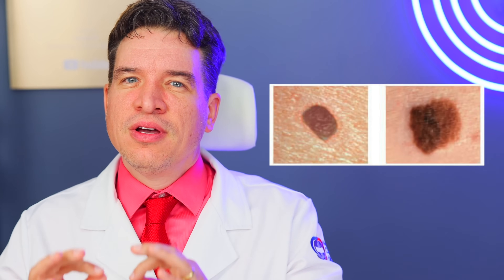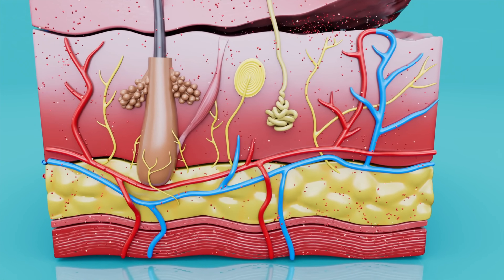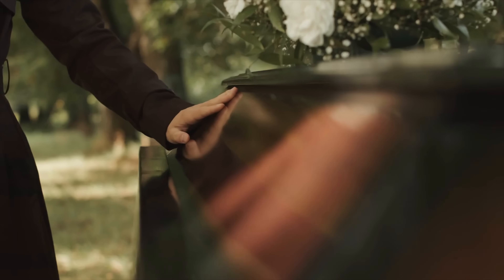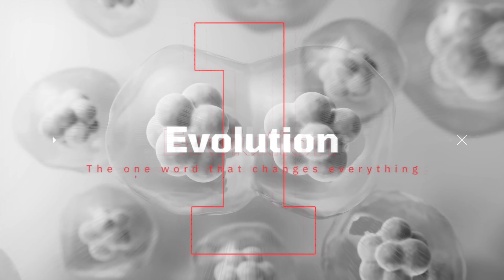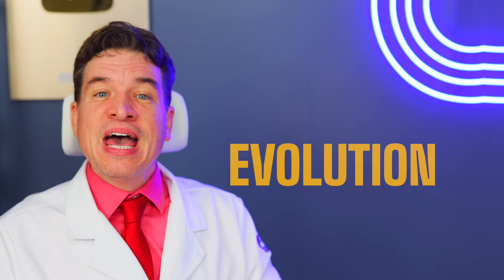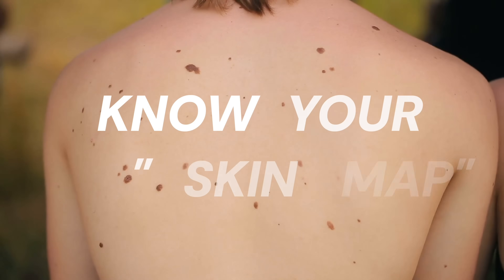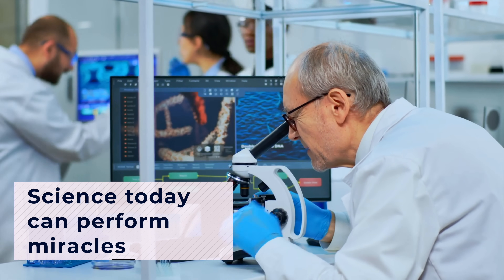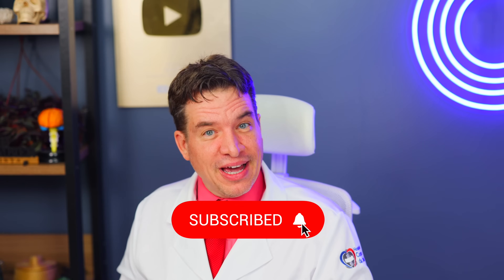CANCER WARNING! If Your MOLE Looks Like THIS, It Could Be DEADLY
⚠️ Learn how to identify melanoma with these 5 warning signs most people miss. Understand the difference between dangerous moles and normal skin spots using the ABCDE rule. Early detection of skin cancer saves lives - watch this complete melanoma guide.

But, it’s not just about the basic “ABCDE” rule — you’ll learn how to spot what even some non-specialist doctors might miss, including the “Ugly Duckling” sign and colorless melanoma.
This knowledge could literally save your life.

⏱️ TIMESTAMPS:
00:00 Melanoma vs Normal Mole: Can You Tell The Difference?
02:16 Why Melanoma Is The Deadliest Skin Cancer
03:19 WARNING SIGN #5: The "Ugly Duckling" Mole Rule
04:49 WARNING SIGN #4: Melanoma in Hidden Areas (Bob Marley Case)
07:40 WARNING SIGN #3: Mole That Itches or Bleeds
08:48 WARNING SIGN #2: Skin-Colored Melanoma (Amelanotic)
10:05 THE #1 SIGN: Evolution - How Moles Change Over Time
14:54 Melanoma Treatment Breakthrough: Immunotherapy Success Stories
16:48 How to Check Your Skin: ABCDE Rule Explained
18:08 Building Cancer Prevention From Within

❤️ TAKE ACTION
👍 Like – helps YouTube show this to others who can’t see a doctor.

If you notice a strange mole, a spot that itches or bleeds, or one that is changing over time, see a professional (dermatologist).

📚 SCIENTIFIC REFERENCES
 • AAFP Article on Melanoma:

⚠️ Important Notice for Our Global Community
Its goal is to share knowledge about medicine and health, fully aligning with ethical medical advertising guidelines. The information presented here is based on the latest scientific research and our team's best knowledge at the time of publication.

However, this content is strictly for education. It is NOT a substitute for a medical consultation, nor does it serve as a recommendation for any individual treatment plan. If you have health concerns or questions, always consult your doctor or a qualified healthcare professional. Medicine is a constantly evolving science, and while we strive for accuracy, unintentional errors or outdated information may occur.

Keywords- melanoma symptoms, how to identify melanoma, skin cancer warning signs, dangerous moles, melanoma early signs, skin cancer vs mole, melanoma ABCDE rule, how to check for skin cancer, melanoma under nail, amelanotic melanoma, when to worry about a mole, skin cancer self check, melanoma survival rate, immunotherapy melanoma, melanoma treatment options, how to tell, if a mole is cancerous, what does melanoma look like, melanoma on dark skin, mole changed color should i worry, difference between mole and melanoma